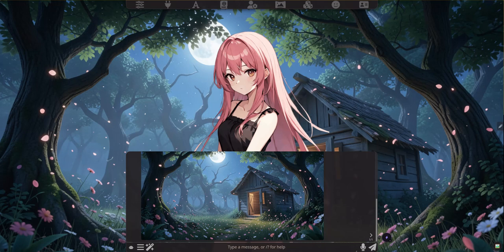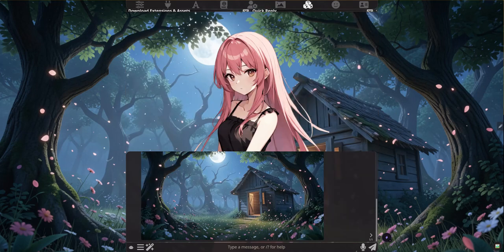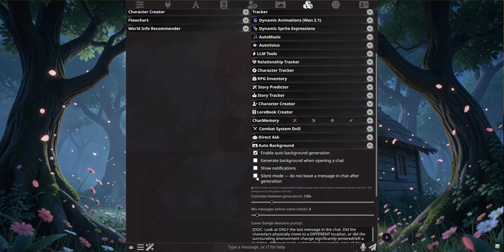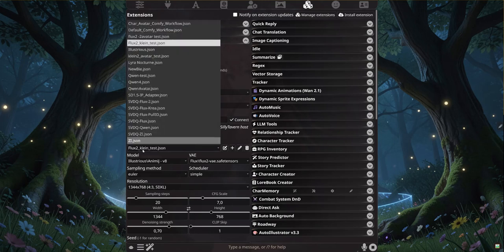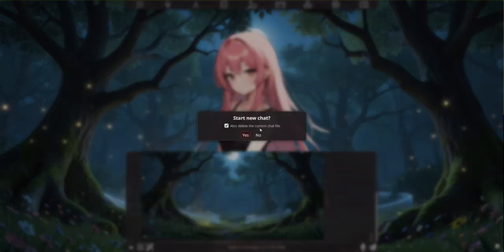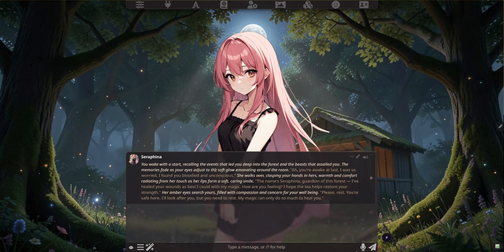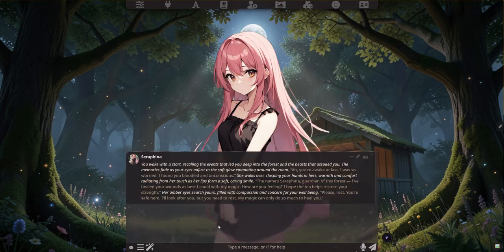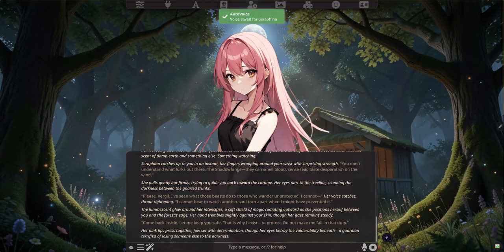Auto Backgound demo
Demo of AutoBackgound SillyTavern Extension